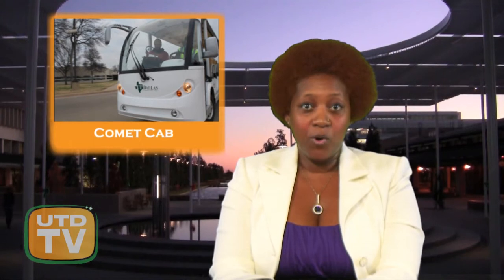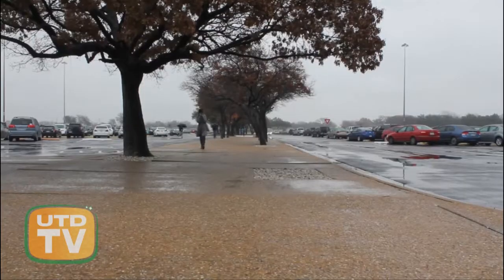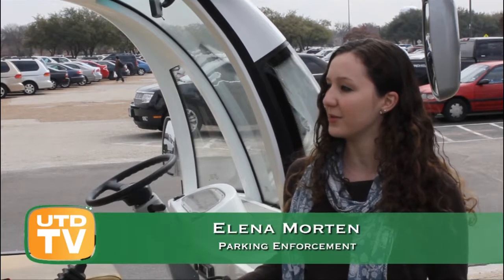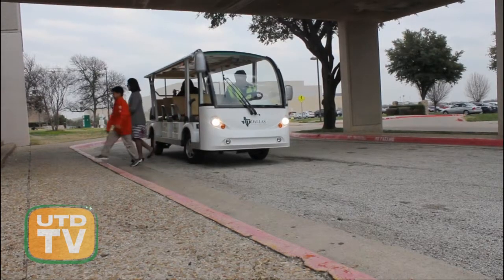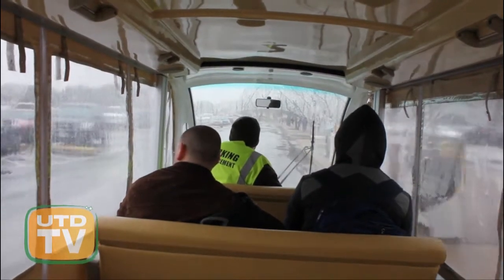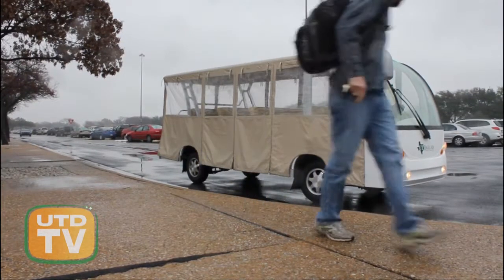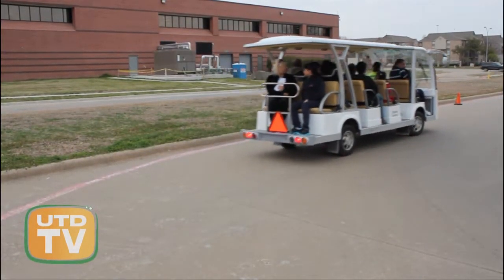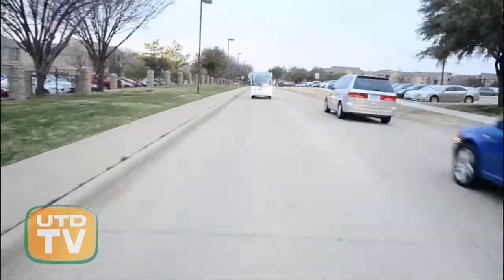Comet Cab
Having parking problems on campus? See what UTD is doing to help commuter students get across campus with the new Comet Cab